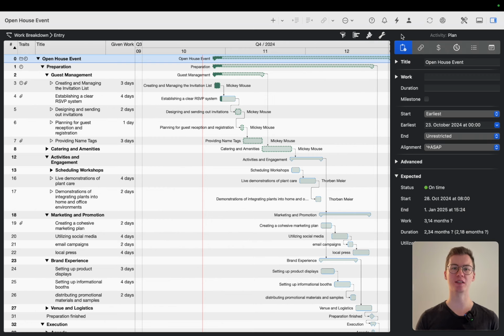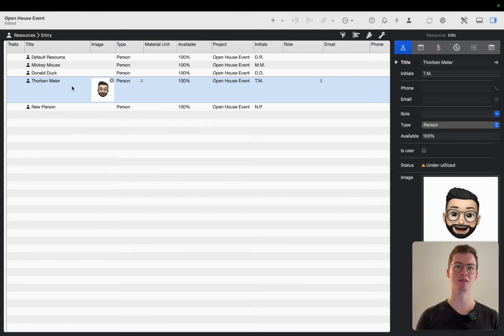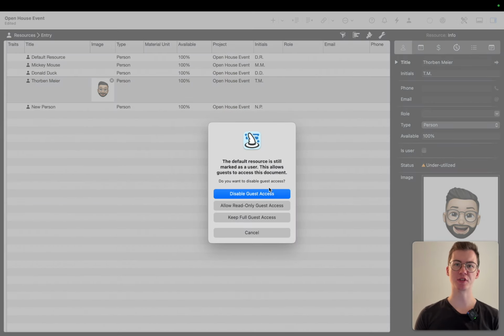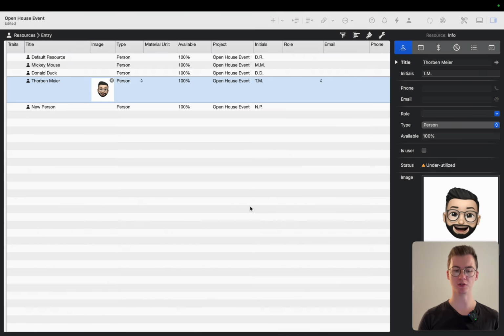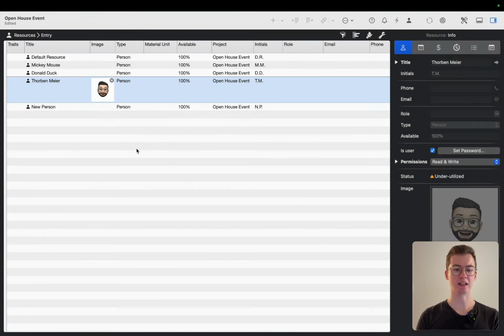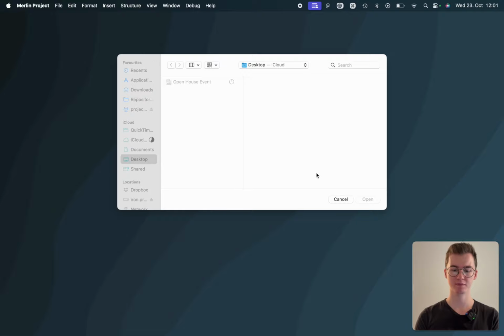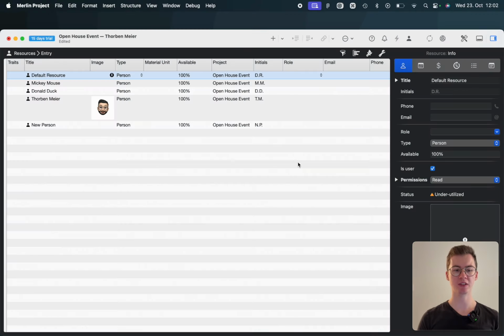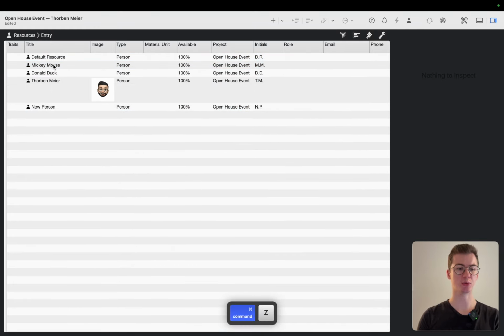User Management – Merlin Project Learning Path (English)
This video is part of the Merlin Project Onboarding Course.

The Course covers:
- Getting Started with Merlin Project
- Project Creation
- Formatting
- Controlling
- Reporting
- Multi Project Management
- Collaboration